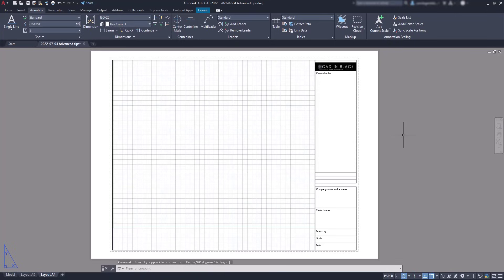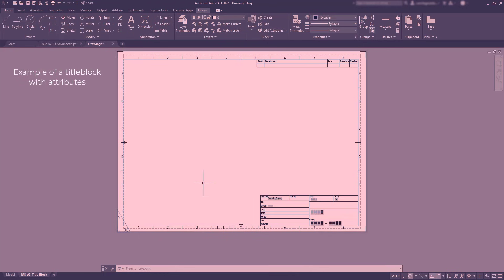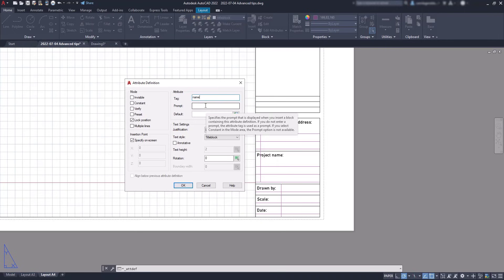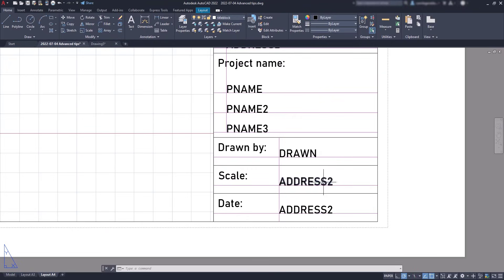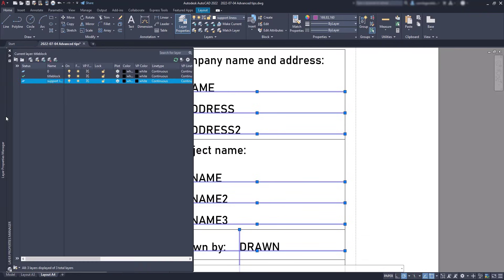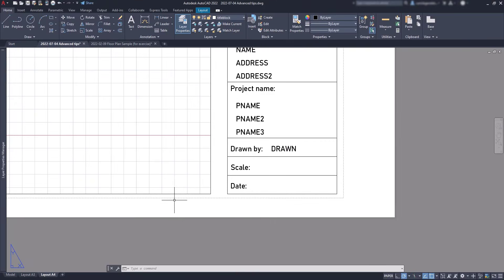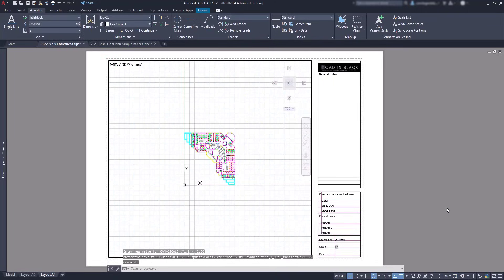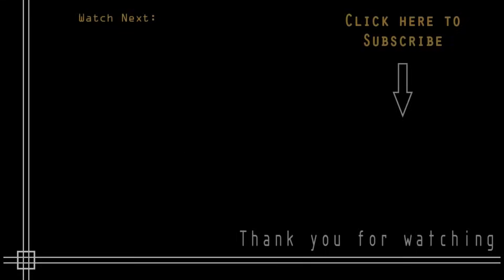Autocad - Tips to create a professional titleblock (attributes and fields)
In this tutorial I explain how you can add attributes and fields in your titleblock. These tips will help you to make it more professional.

This is the sequel of the tutorial "Autocad - How to create a simple Titleblock!".

Contents:
0:00 Intro
1:50 Define attributes
7:12 Create a Block with Attributes
8:51 Insert a Field